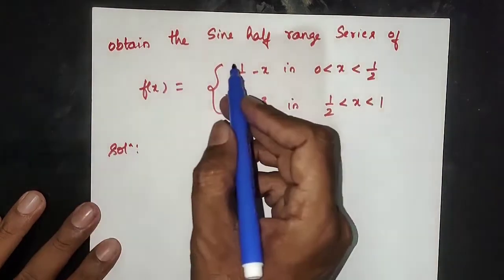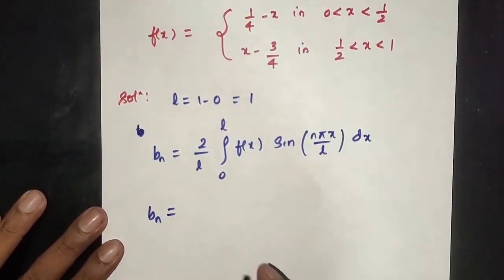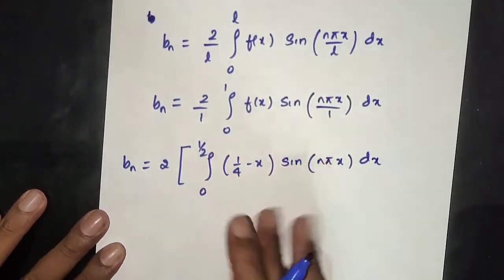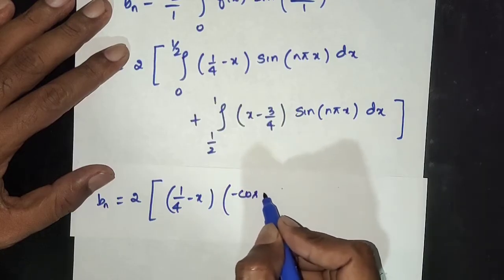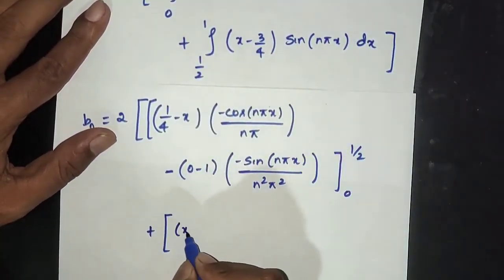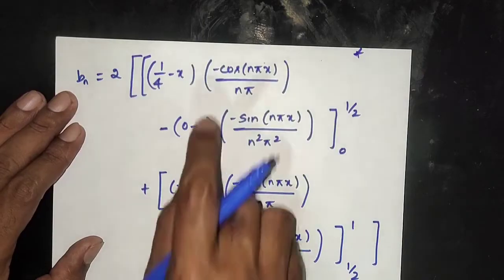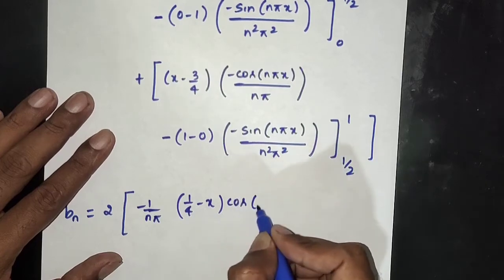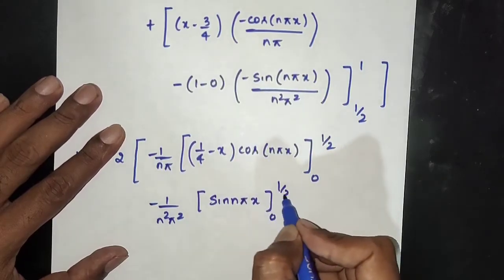Half Range Fourier Sine and Cosine Series - Part 8 | Examples & Solutions | Engineering Mathematics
In this video, we will discuss the concept of half-range series and its application in Fourier series. We will start by defining what a half-range series is and its significance in engineering mathematics.

A half-range series is a Fourier series that is defined only on half of the interval of its periodic function. In other words, the Fourier series is truncated and only the coefficients for the positive values of x are considered. The half-range series expansion can be expressed in terms of only sine or cosine terms, or a combination of both.

We will explore the half-range expansion Fourier series and its formula, which can be used to determine the Fourier coefficients of a half-range function. We will also examine the concept of the sine half-range Fourier series and how it differs from the cosine half-range Fourier series.

Furthermore, we will solve some example problems involving half-range Fourier series, including finding the half-range Fourier sine and cosine series for a given periodic function. We will also discuss some common questions and problems related to half-range series and how they can be solved.

One such example problem involves finding the half-range cosine series of sinx. We will also look at some other practical examples of half-range Fourier series and its application in engineering mathematics.

By the end of this video, you will have a clear understanding of what a half-range series is and how it can be used in Fourier series. You will also have the skills to solve example problems involving half-range Fourier series and be able to tackle any half-range series questions that come your way. So, let's dive in and explore the world of half-range series in Fourier analysis!

[21MAT31] Half Range Fourier Sine and Cosine Series